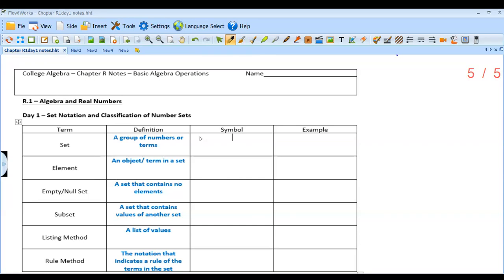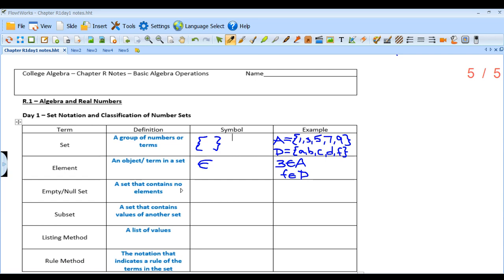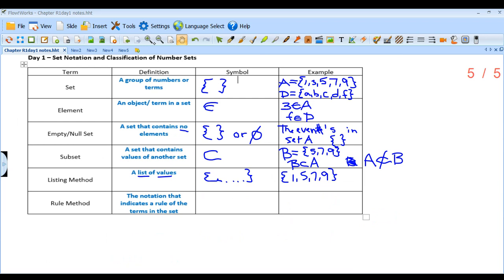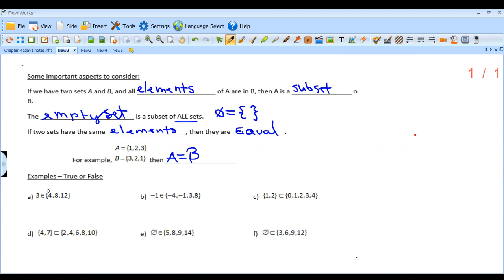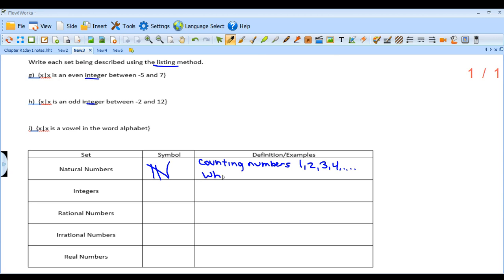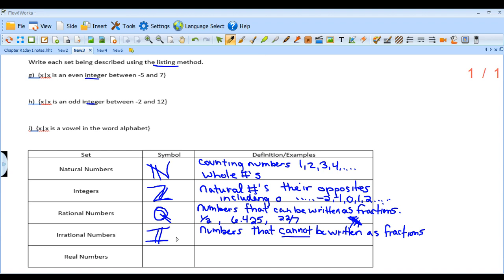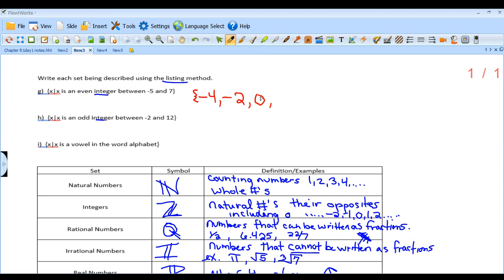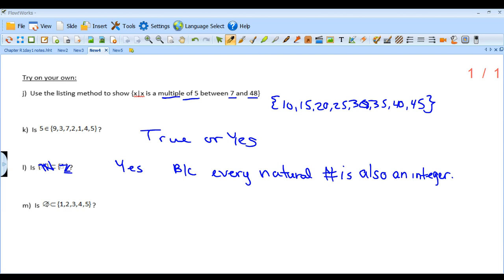Chapter R.1Day 1 Notes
Use your yellow packet Chapter R notes